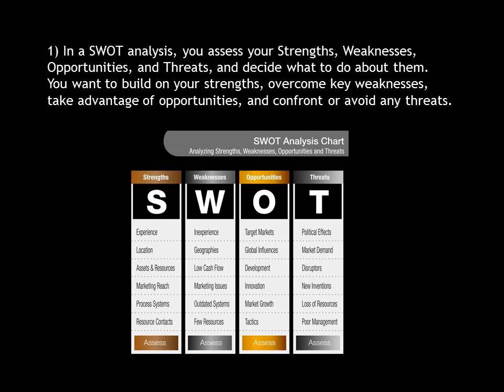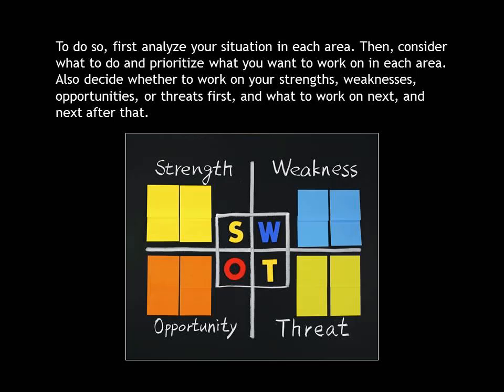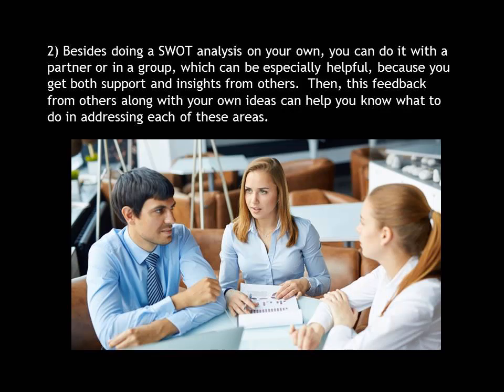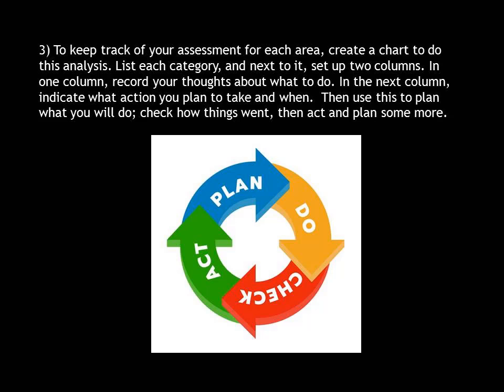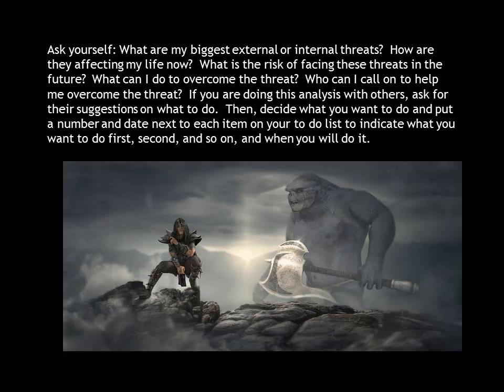10 Ways to Do a SWOT Analysis Presenteo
10 Ways to Analyze Your Strengths, Weaknesses, Opportunities, and Threats Book is an example of a video made from a PowerPoint presentation, called a presenteo